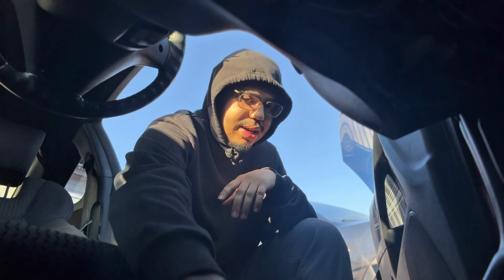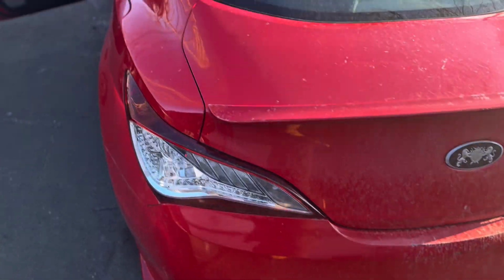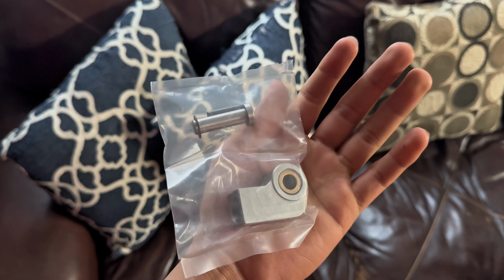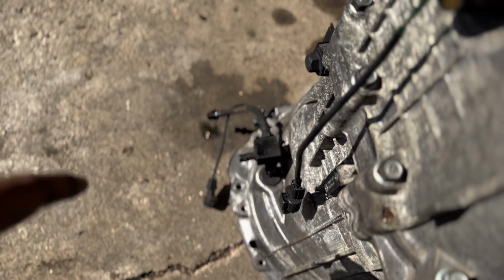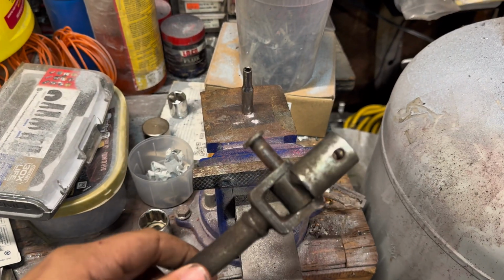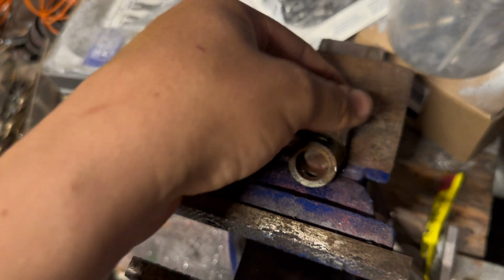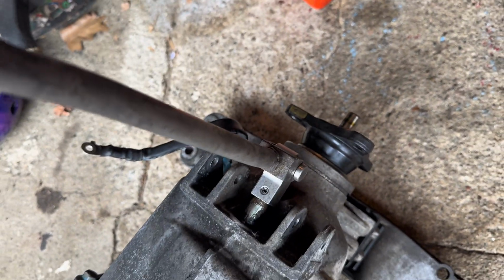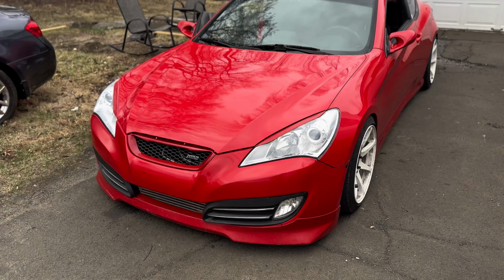Project Touge Genesis Coupe + Fixing weird issues.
Installing my new Exceladyne shifter selector rod end from Gencoupestore.com. It was a  very needed install, improved the driver experience significantly and I couldn’t be happier!!

Check me on my other social media’s!!